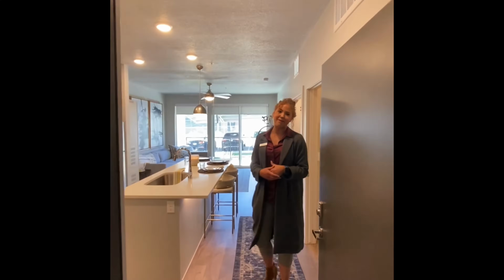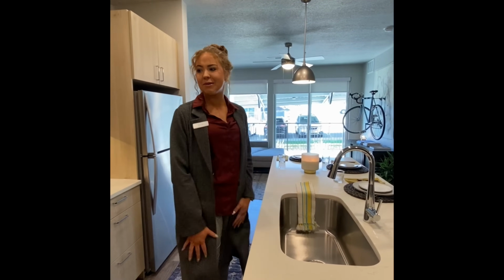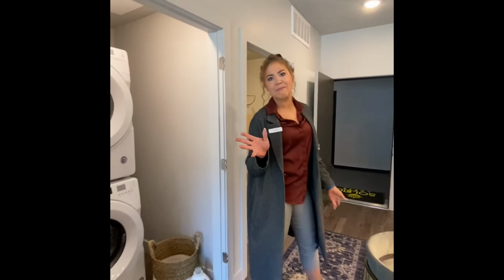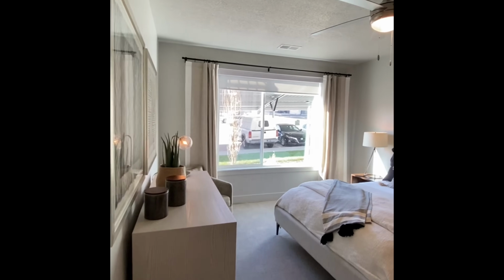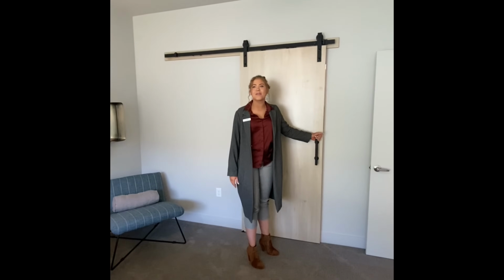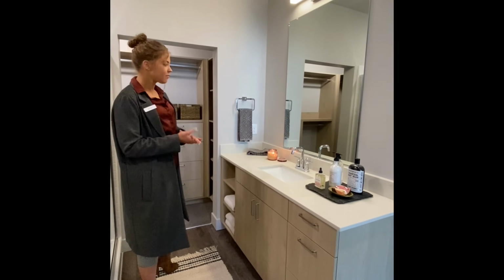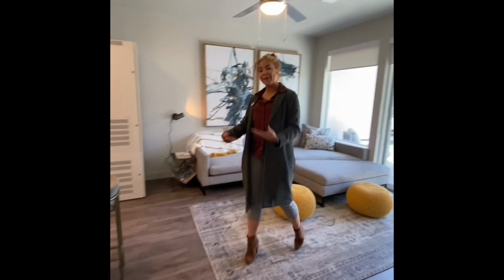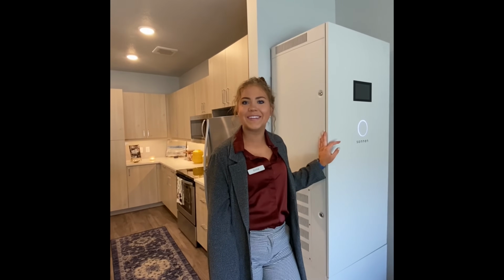Soleil Lofts Apartments 1 Bedroom, 1.5 Bathroom Apartment Tour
Take a look at everything Soleil Lofts has to offer! Located in Herriman, Utah, you will find that their 1 bedroom, 1.5 bathroom floorplan option has just what you need!